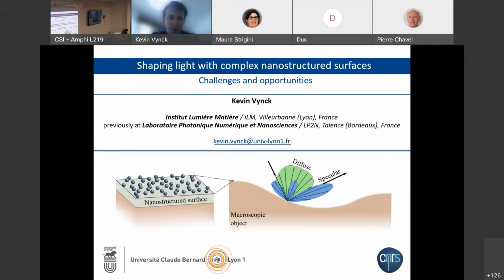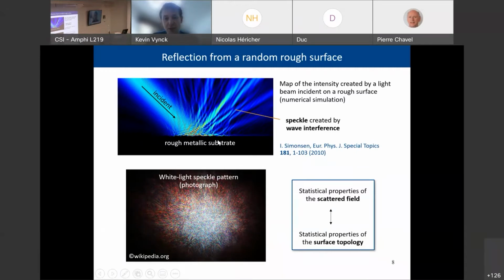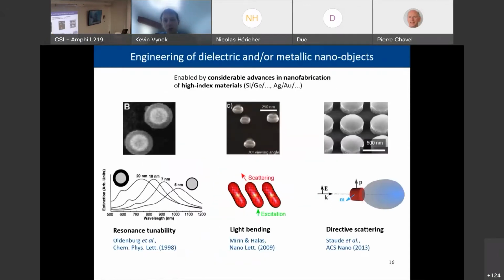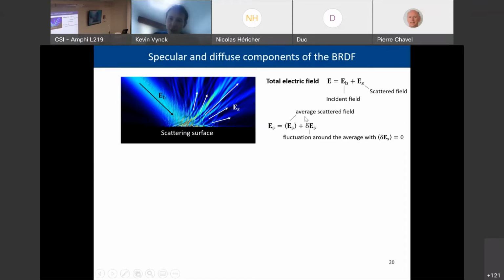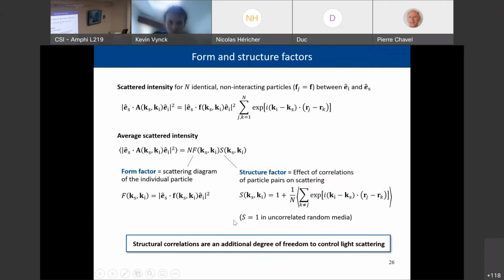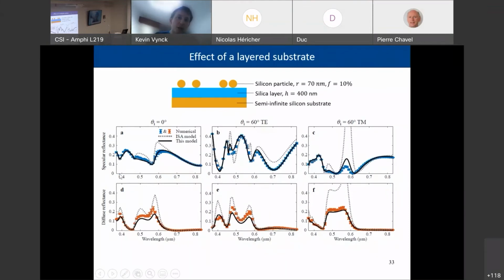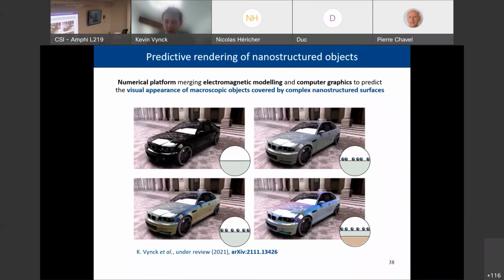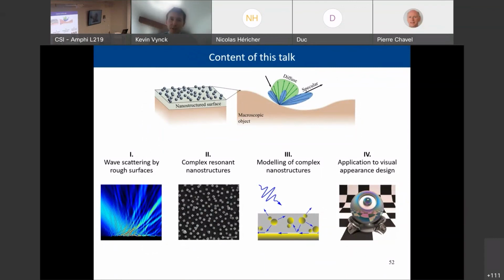SLEIGHT Science Event #7 - Lecture - Kevin Vynck (iLM)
"Shaping light with complex nanostructured surfaces: challenges and opportunities" - Kevin VYNCK, CNRS Researcher at the Institute of Light and Matter (UCBL, CNRS), Villeurbanne